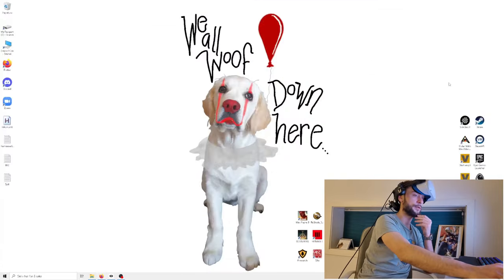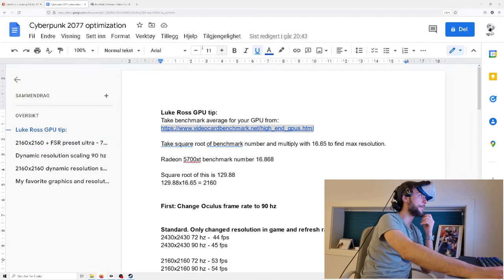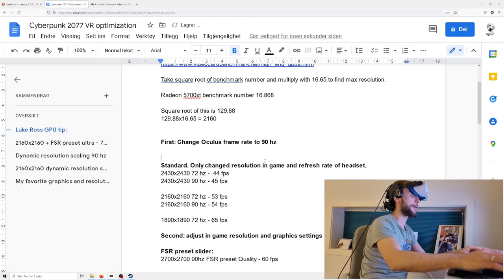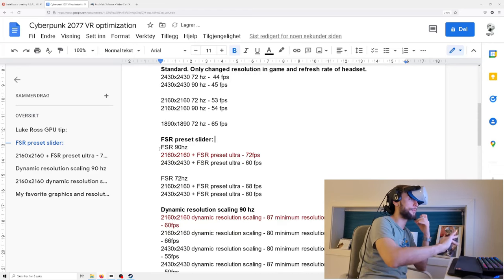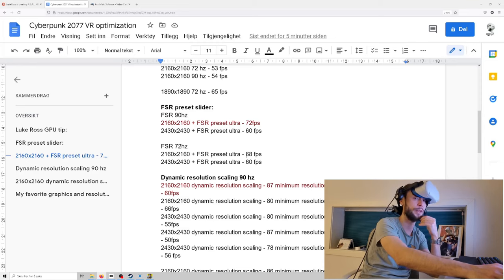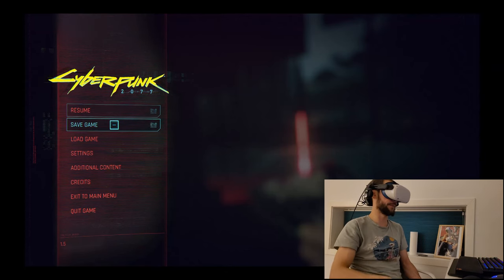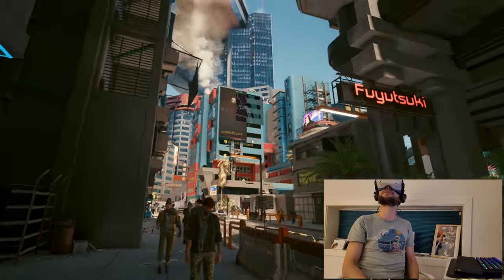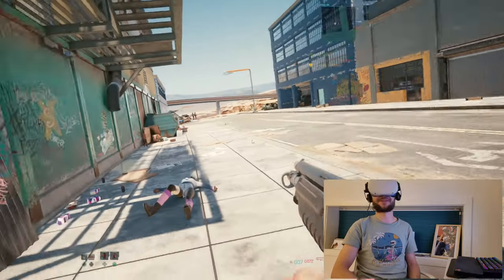Cyberpunk 2077 VR From 44 FPS To 72 FPS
Luke Ross has recieved a DMCA  petition from Take-Two Interactive to take down his VR mods for the RDR2, GTA5 and the Mafia games.

Timecodes:
0:00 Intro
1:09 VR mod installation
4:22 Oculus settings
5:32 CP2077 VR optimization document
6:48 Find best resolution for your GPU
9:27 Effects of not changing and changing graphics settings in game
11:38 Adjusting the FidelityFX Super Resolution slider in game (FSR)
15:32 The in game graphics settings I changed
17:26 Dynamic Resolution Scaling
22:00 FSR vs DRS
22:59 Changing between FSR and DRS
24:01 Gameplay
28:39 Outro

After Luke Ross released his awesome VR mod for Cyberpunk 2077, I have made a video showing some tricks you can use to optimize the game for VR.